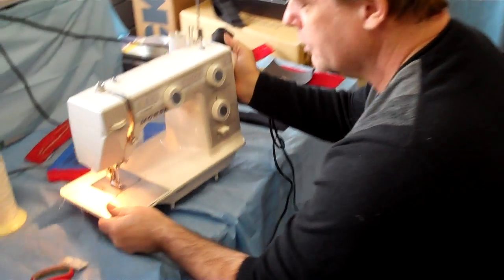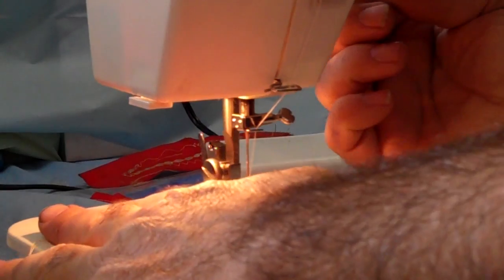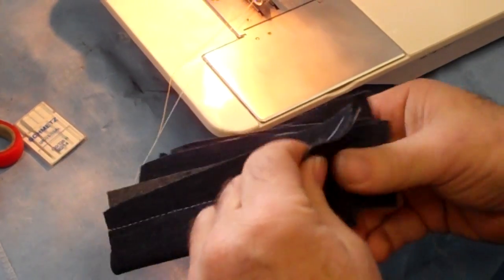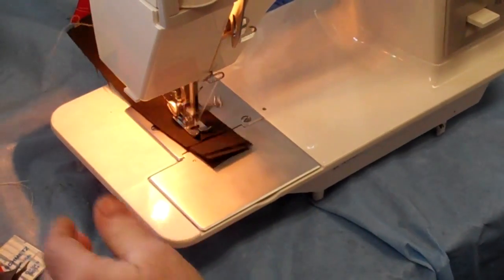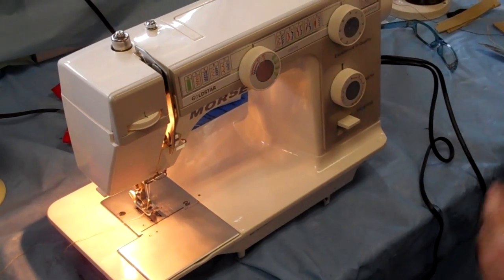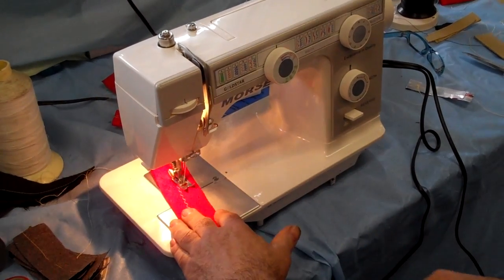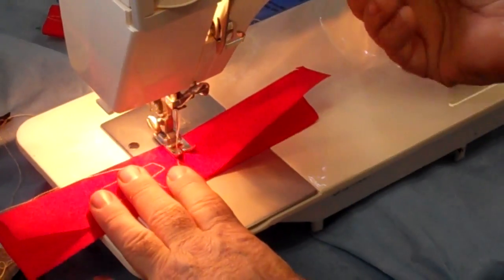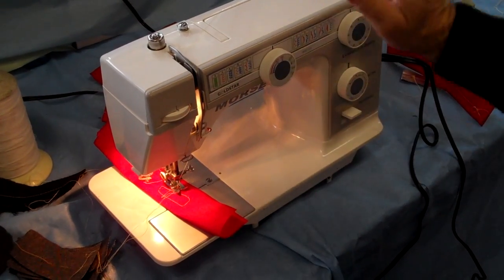MORSE SEWING MACHINES HEAVY DUTY POWER FULL LIKE SAILRITE SAILRIGHT AND TUFFSEW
HEAVY DUTY MORSE MACHINES ON SALE FOR 249.00 CONTACT US AT ALSO TO SEE OUR FULL LINE OF SEWING MACHINES GO TO ETSY.COM OUR USER NAME ON ETSY IS MORSESEW WE ALSO HAVE THE lz1 model SEWING MACHINE which is just like the sailrite machine on sale